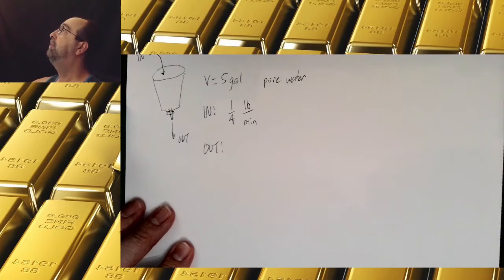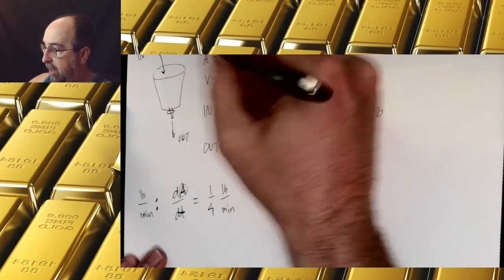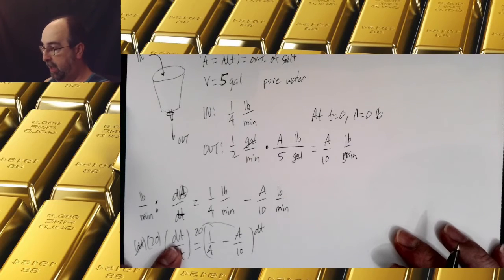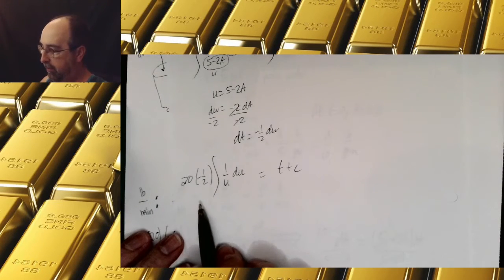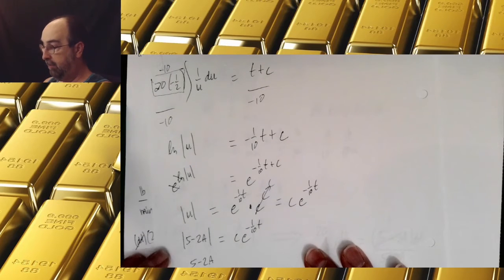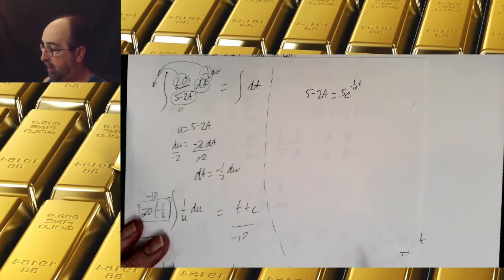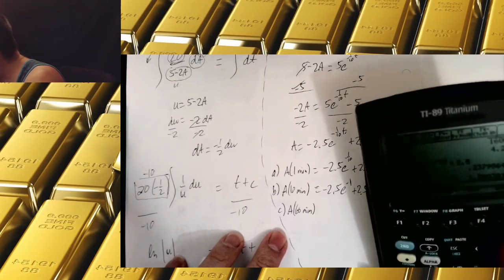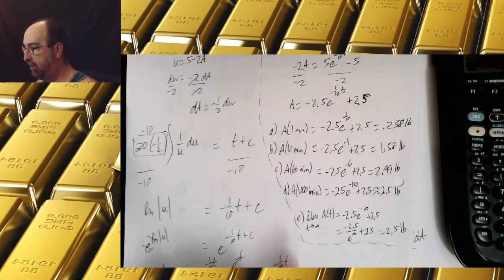Differential Equations: mixing problem (separable)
This is an example of a simpler kind of mixing problem of the sort that appear in Blanchard, Differential Equations (4th ed.)  This one is problem #39 from section 1.2.